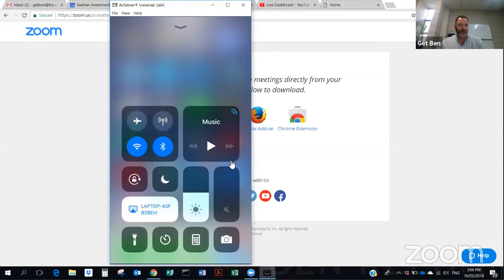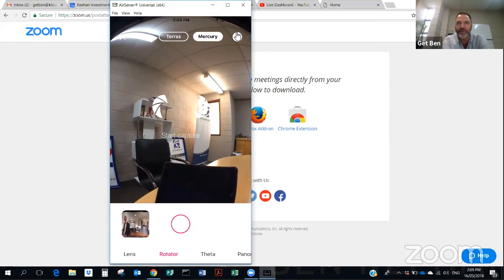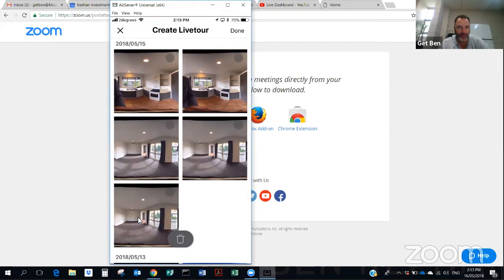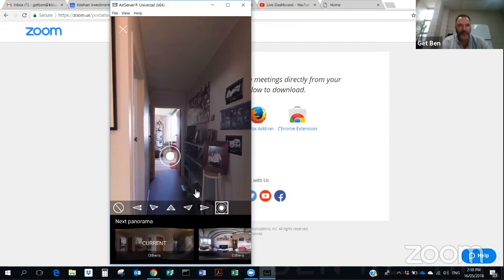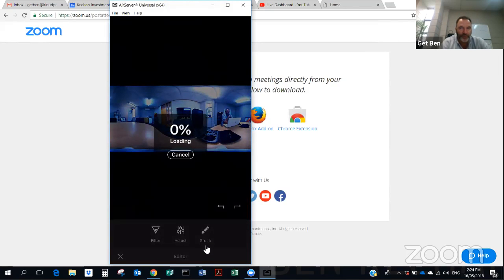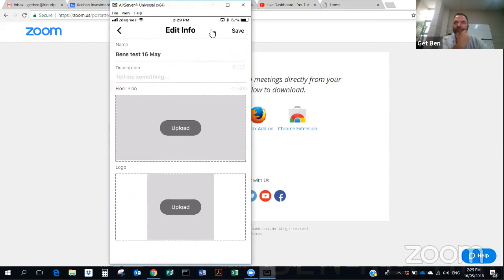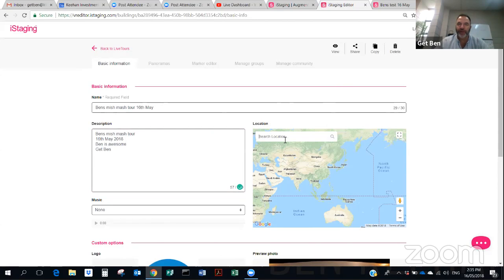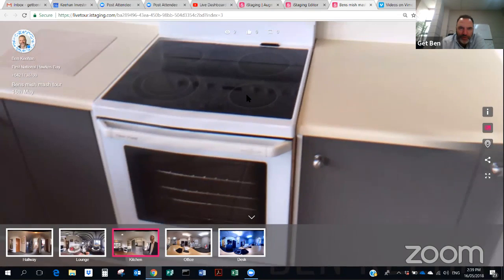VR like a pro in VR Editor